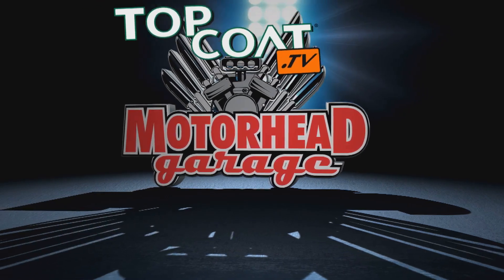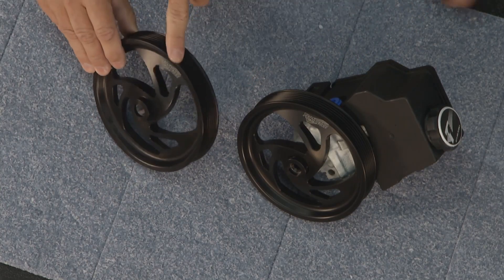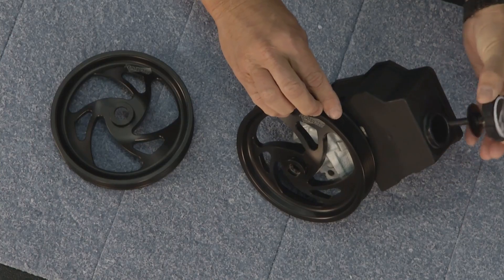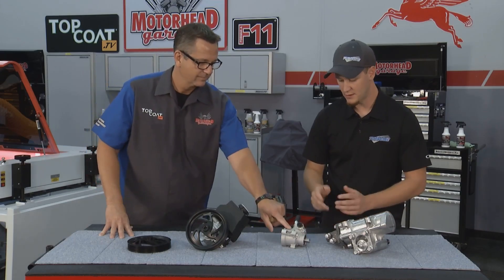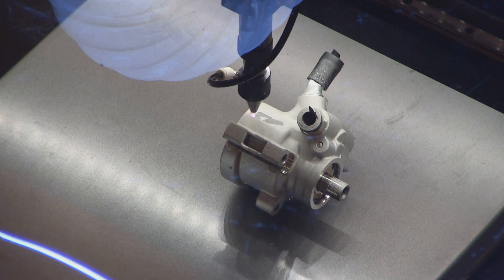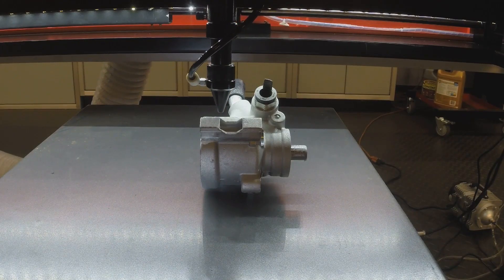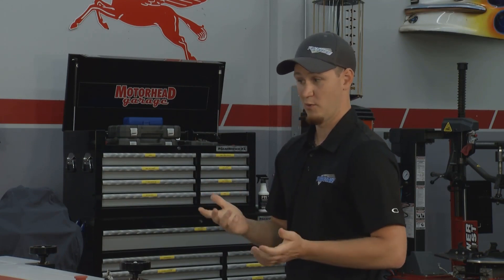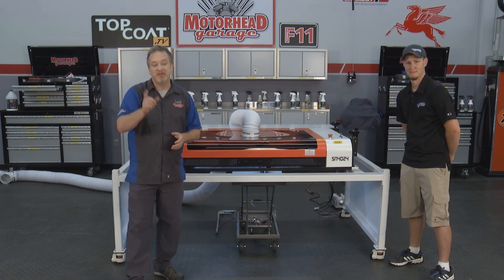AP Lazer featured with Turn-One Steering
This episode of Motorhead Garage features how Turn-One Steering uses AP Lazer to customize their performance power steering systems.

AP Lazer's co2 laser machines feature an open architecture allowing the ability to engrave just about any size product.